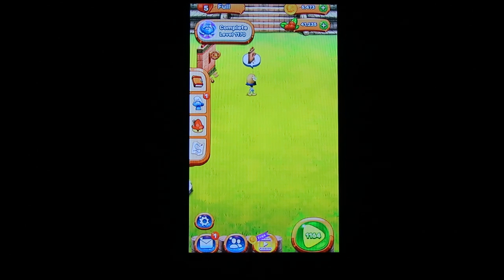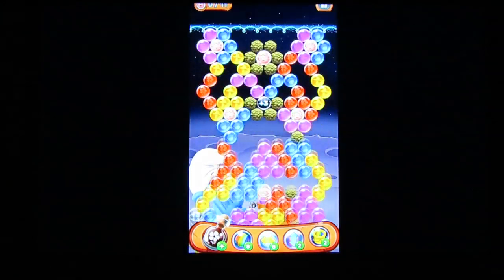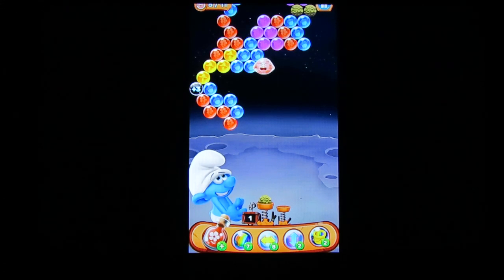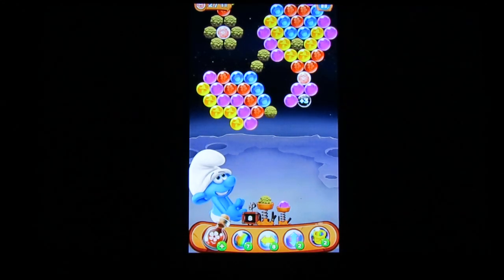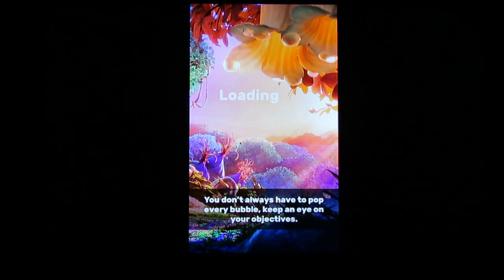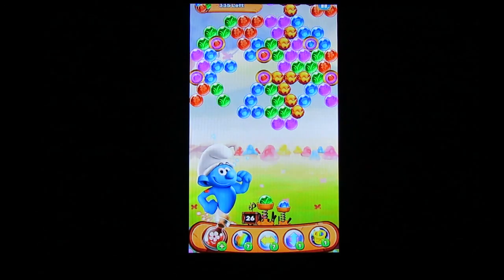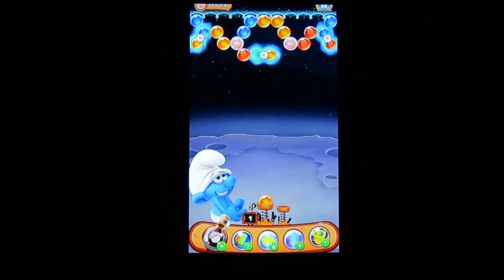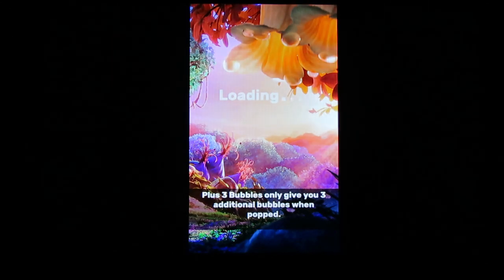Smurfs Bubble Shooter ep. 82 - Popping the Kinks Out